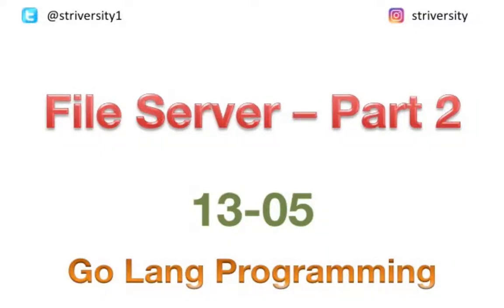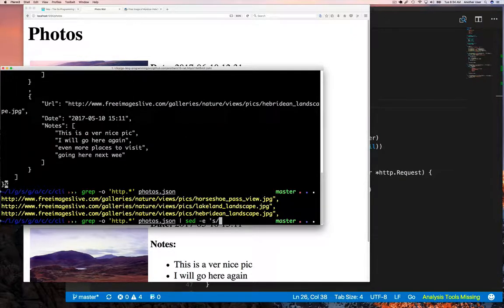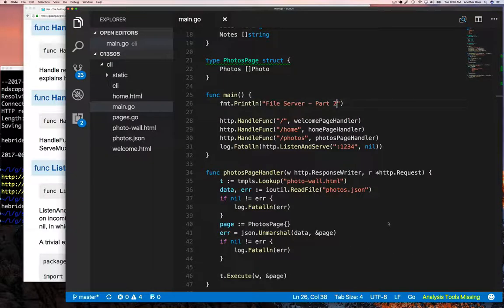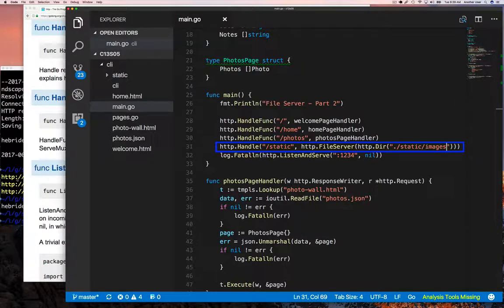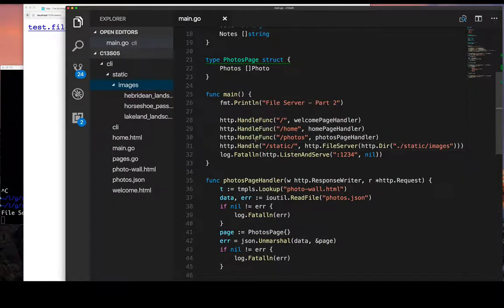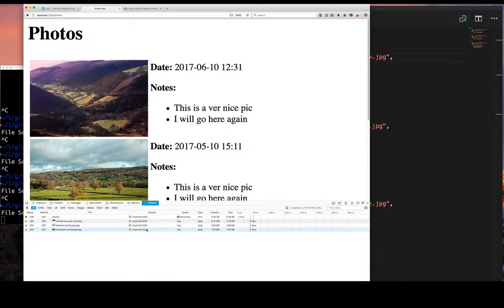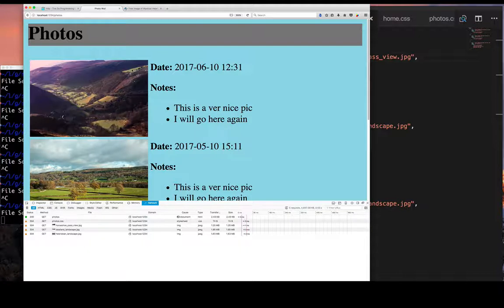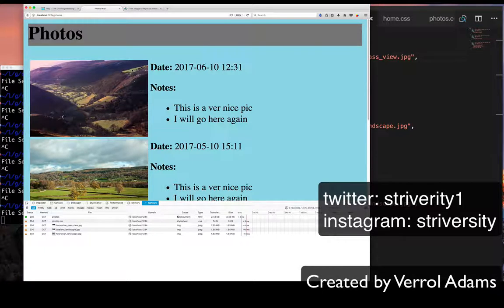13.05 - File/Web Server - Part 2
Our web app is looking great with a photos page. But we still want to have our server serve up our pics. Let's checkout the minor change we need to make it happen.